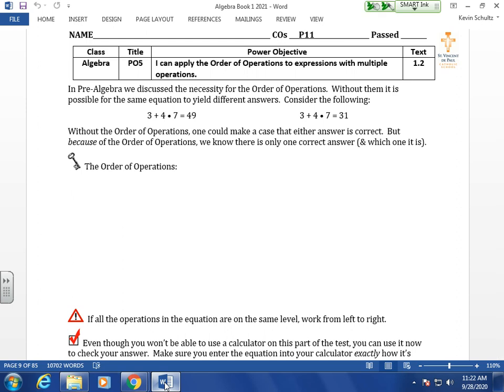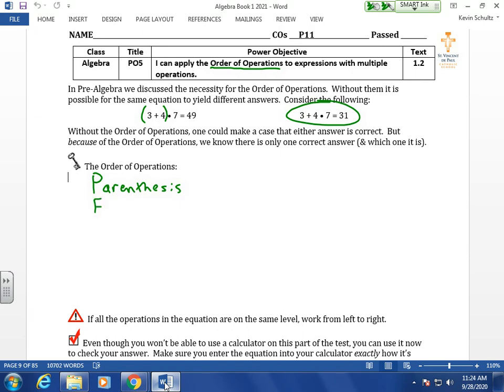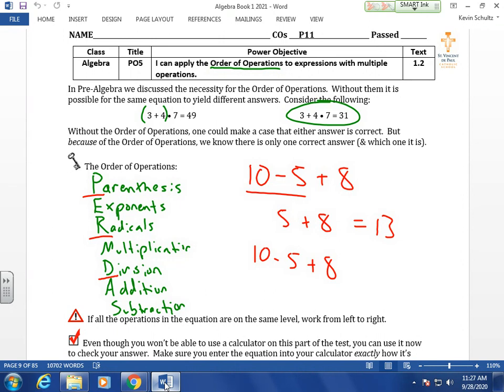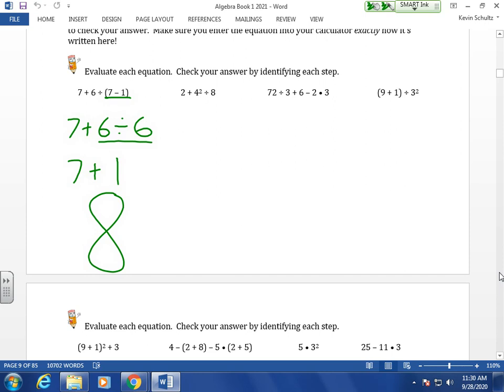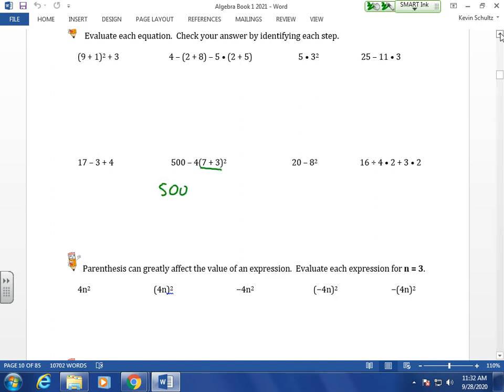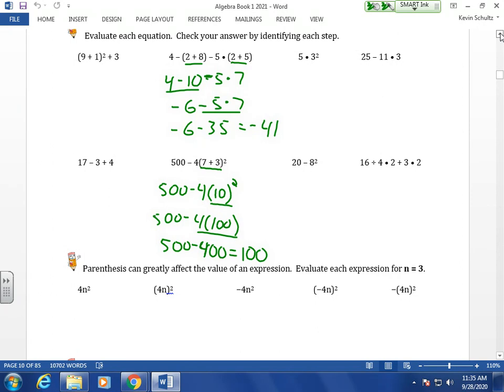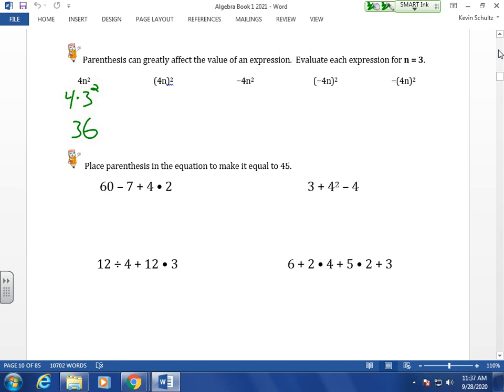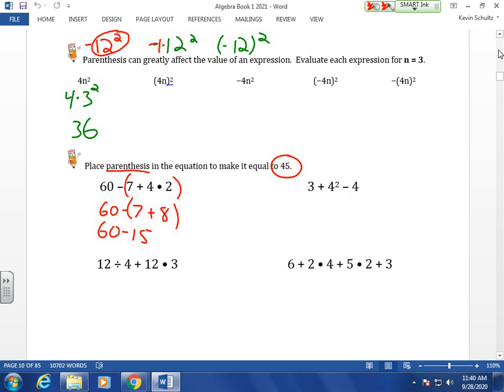8RK Algebra PO5 9/28/20...The Order of Operations